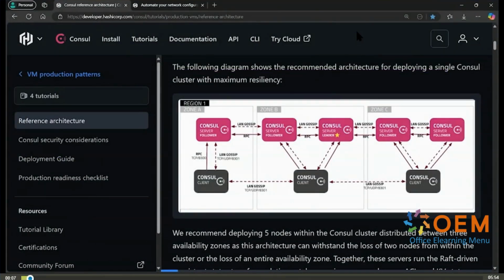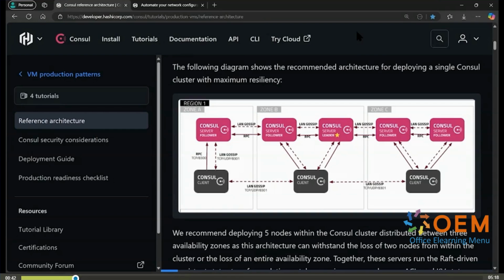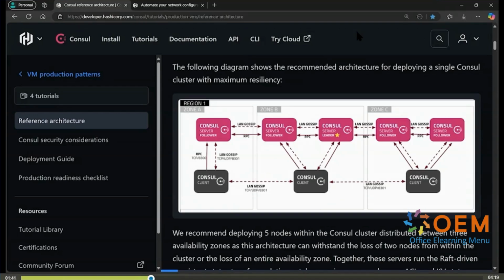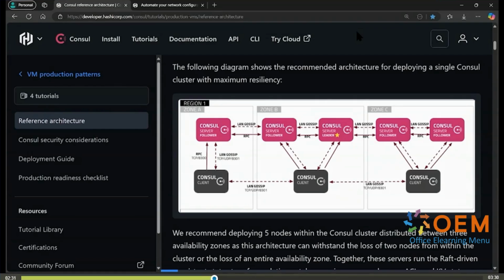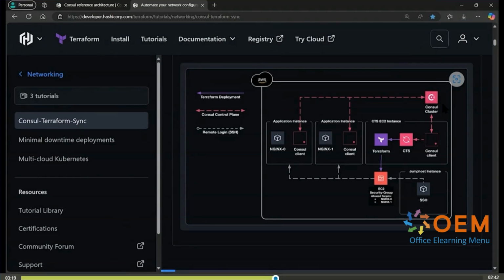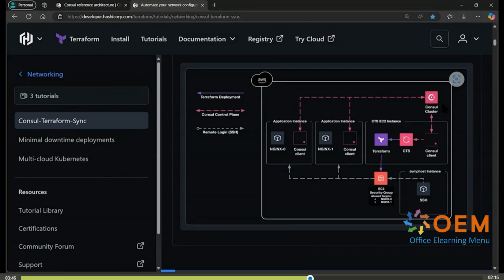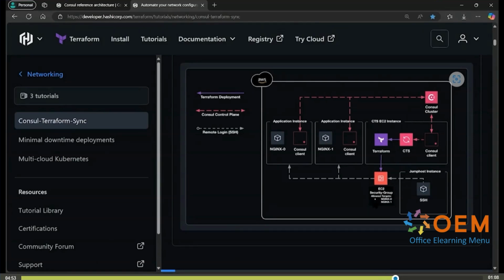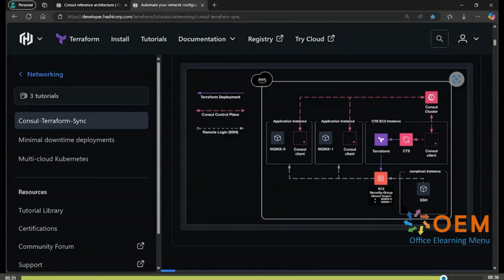Terraform training, opleiding & cursus – Leer Infrastructure as Code automatiseren met IaC tools!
Beheers Infrastructure as Code met Terraform in onze Terraform Expedition training, opleiding & cursus – inclusief e-learning, praktijklabs en certificaat.

Wil jij infrastructuur sneller, veiliger en schaalbaar beheren in de cloud? Met deze award-winning e-learning ontdek je hoe je met Terraform complete infrastructuren automatiseert via code – ideaal voor DevOps-engineers, cloudbeheerders en systeemarchitecten.

✅ Volledige introductie tot HashiCorp Terraform
✅ Opbouw van configuratiebestanden (HCL), modules, providers en resources
✅ Hands-on labs met provisioning in AWS, Azure en GCP
✅ State management, versiebeheer, remote backends en best practices
✅ 12 maanden toegang, certificaat van deelname en online mentor

Je leert hoe je cloudinfrastructuur beheert als versiebeheerbare code – een cruciale skill in moderne DevOps- en CI/CD-omgevingen. Deze training is geschikt voor professionals die werken met AWS, Azure of GCP en willen overstappen van handmatig beheer naar Infrastructure as Code (IaC).
🌍 Klaar voor je Terraform-expeditie?

Word expert in Infrastructure as Code met Terraform – dé tool voor moderne cloudautomatisering!